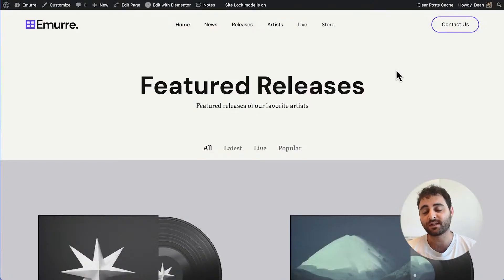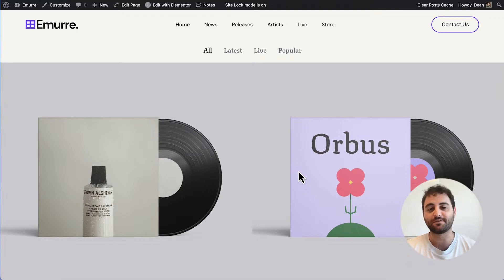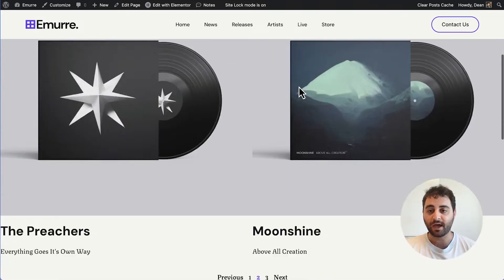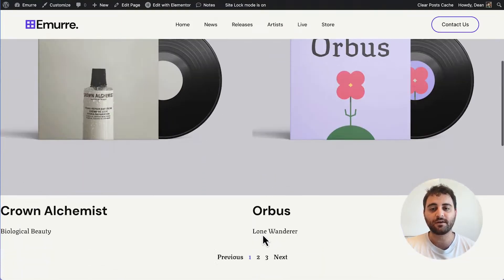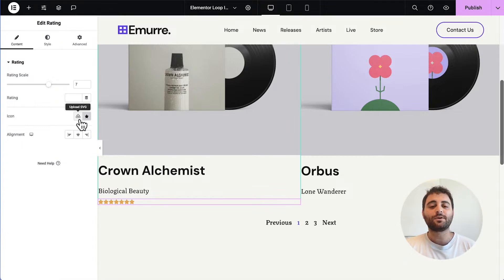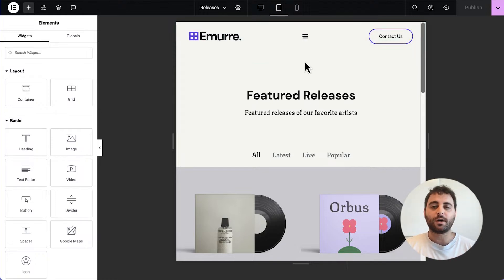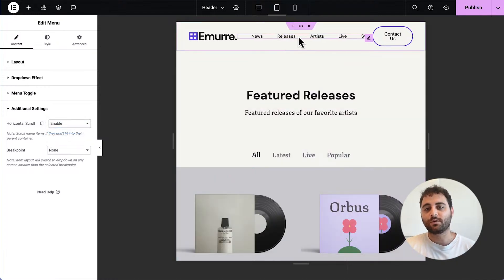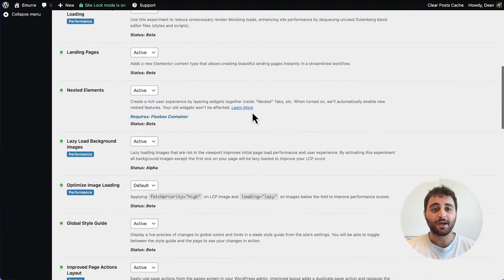Elementor 3.17: First Look with Dean Issacharoff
Join me as I take a first look at the new 3.17 edition of Elementor and Elementor Pro.

These new versions include:
✅ [Pro] AJAX Loading for Loop Grids - Improve Visitor Experience
✅ New Rating Widget for Complete Design Flexibility
✅ Horizontal Scroll for the Menu Widget
✅ Performance Enhancements - Speed Up LCP Metric
✅ & More!

The demo is prerecorded, but we will be answering your questions live